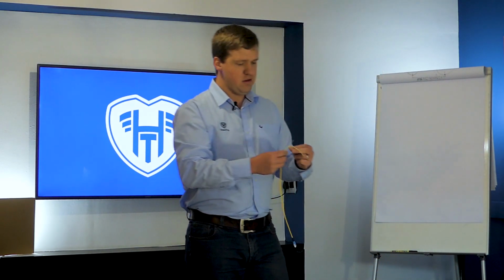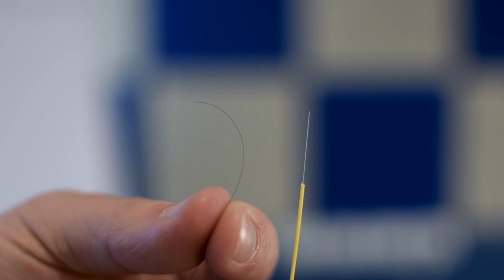Example video from Herotel Academy's Fibre Basics Course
During the formation stages of Herotel's learning academy, we introduced the concept of recording our own in-house experts to help share the company's knowledge and experience to a wide company audience.

I lead the duties in setting up the environment, recording equipment and editing of the videos at one of Herotel's office boardrooms to create a series of videos.

This video dmeonstrates the look and feel within Herotel's original blue brand identity before I assisted in the shift to the now iconic orange branding.